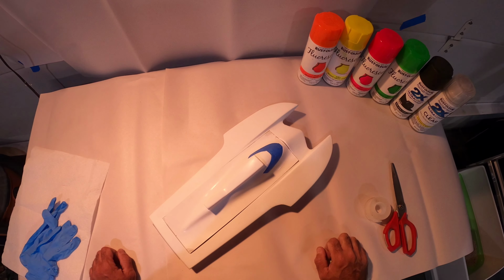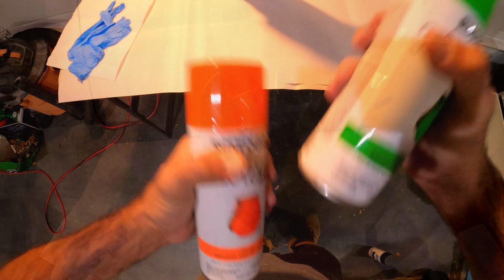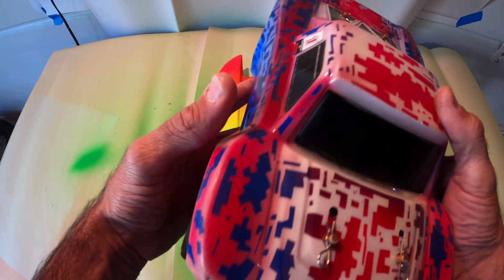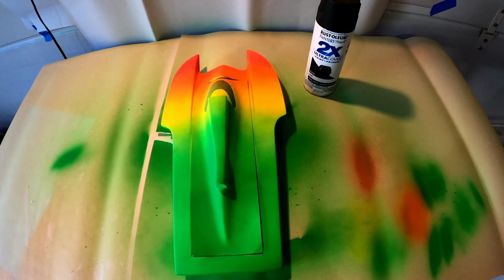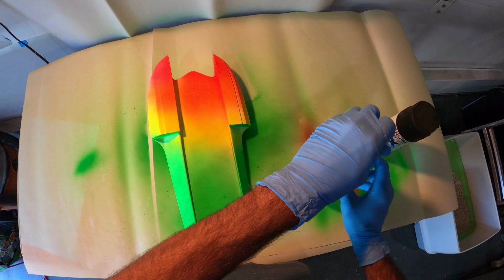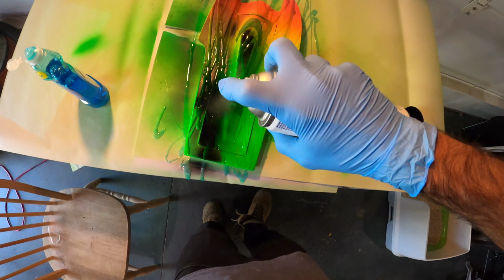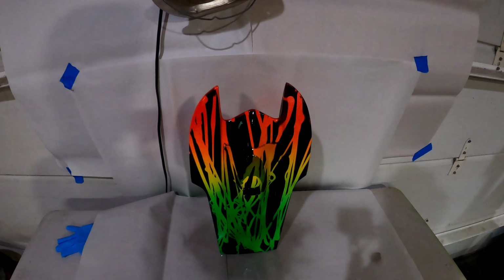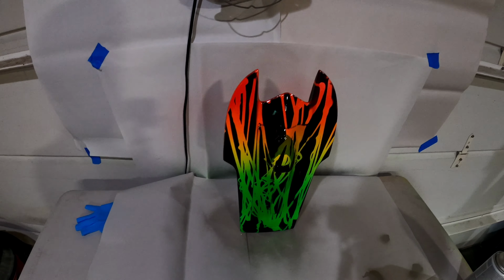HOW TO PAINT AN RC BOAT WITH DAWN DISH SOAP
I felt this white hull needed to pop with some color.

Spray paint dawn dish soap technique

Follow these same steps. It's super easy snd really fun